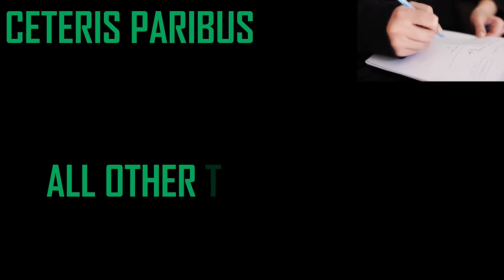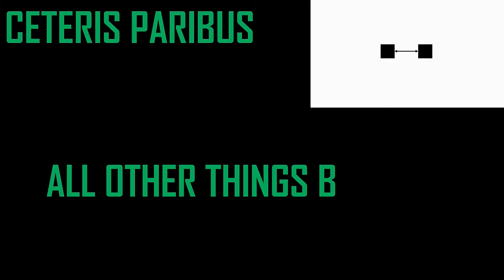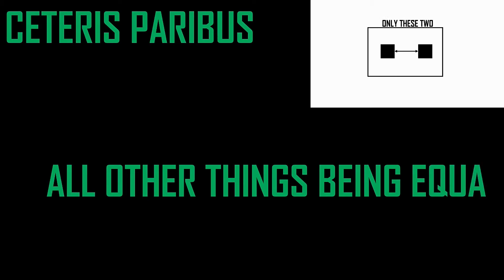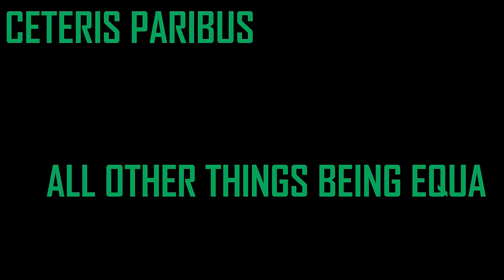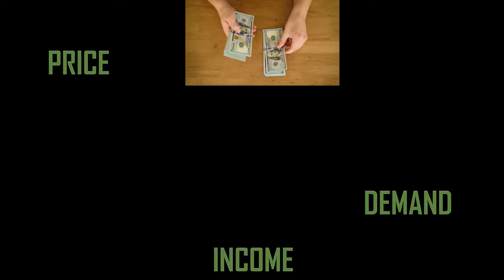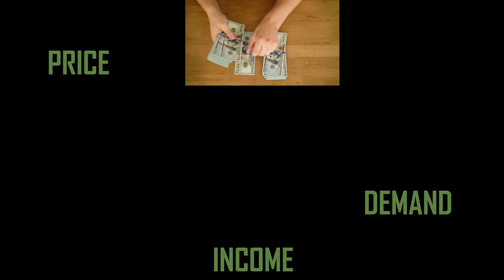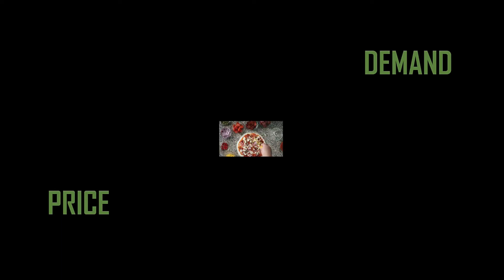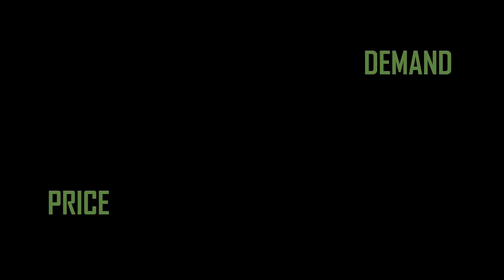Ceteris Paribus Explained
Ceteris Paribus is a Latin phrase that translates to All other things being equal. It is a widely used economic assumption for establishing the relationship between two variables.

Timestamps:

Intro - 0:00
Explanation - 0:09
Example - 1:12
Why this video - 3:04
Pronunciation - 3:59
Conclusion - 4:21